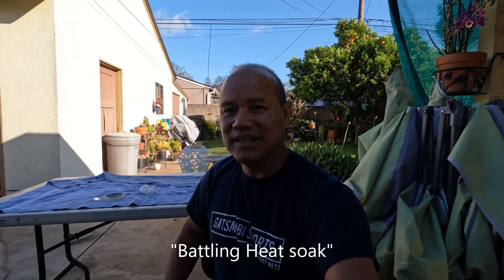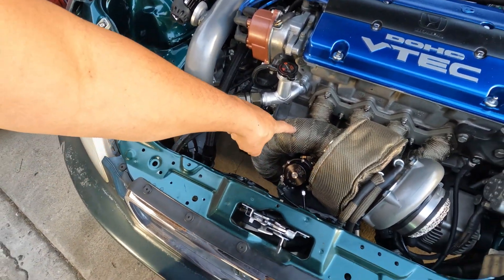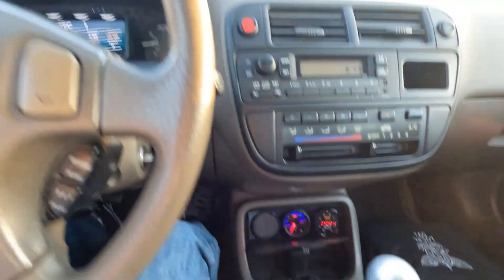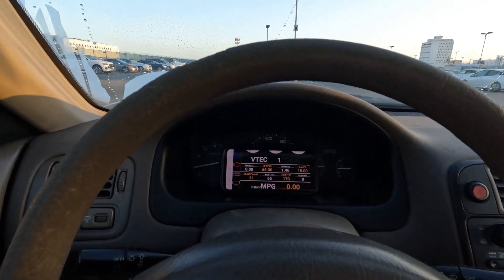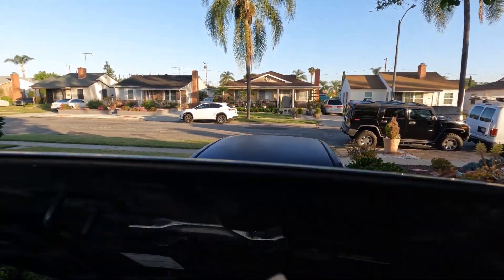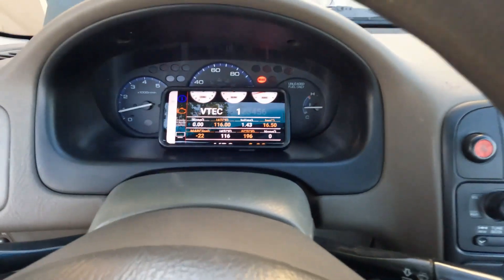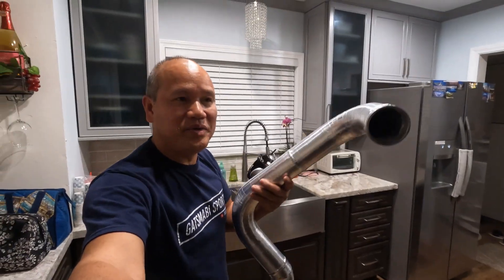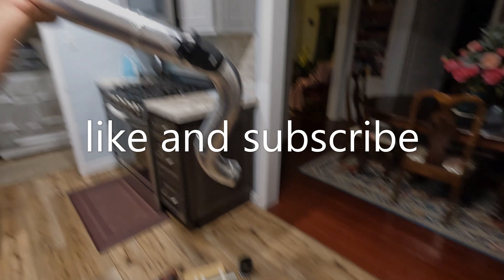Heat soak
G23vtec turbo swap Civic, collecting Inlet Air Temperatures data to before making improvement to battle engine heat soak. ep 1